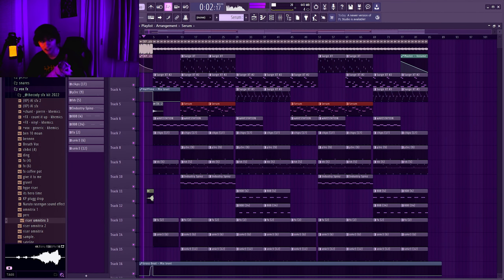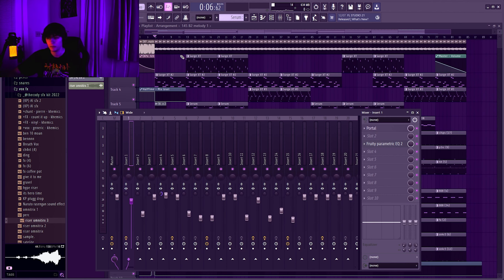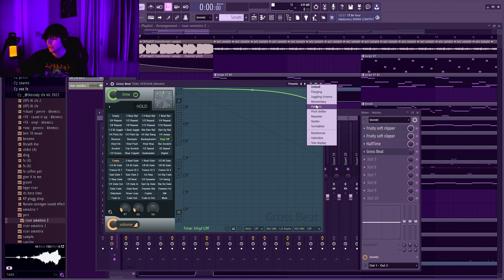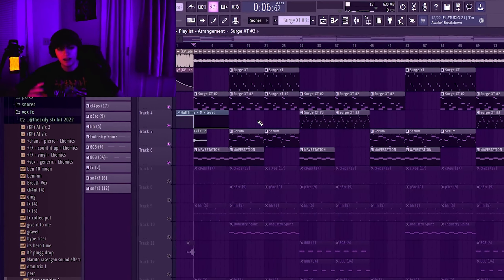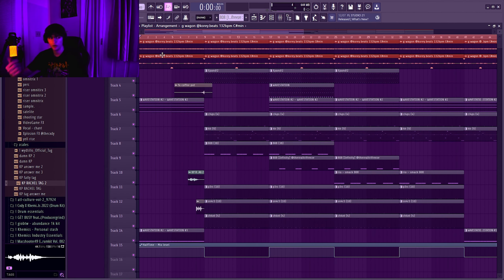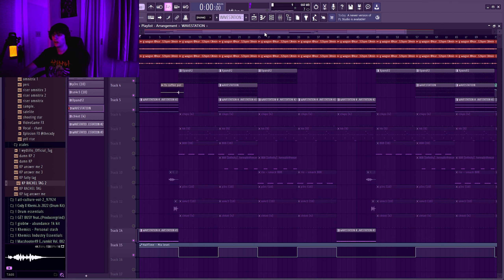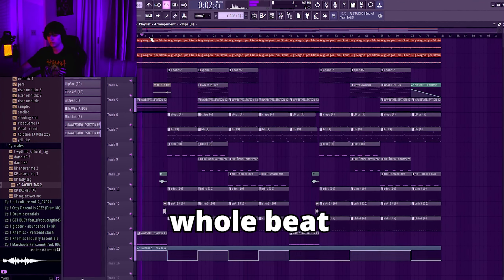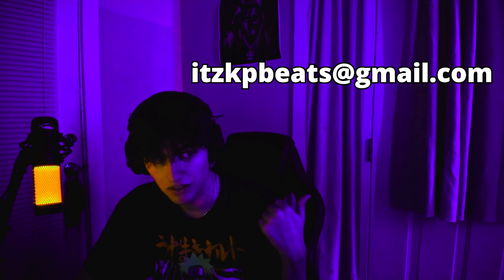How To Use Loops Tutorial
How to flip loops in 2023 (WATCH THIS) I found new secrets to making music again. ALSO there's extra sauce you can take away even if you already know how.

If interested in purchasing these beats, hit me up on my Instagram! :) my insta has a link to my email^